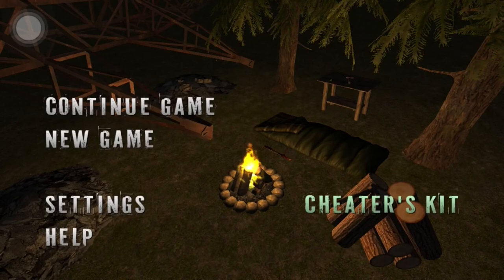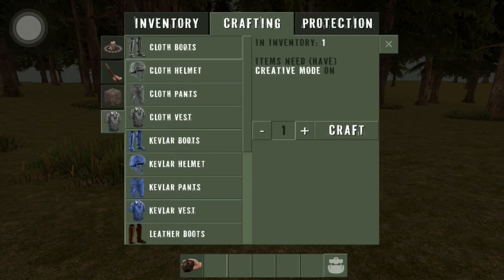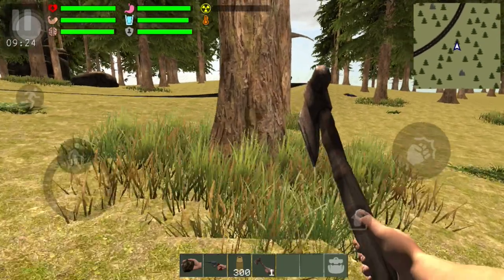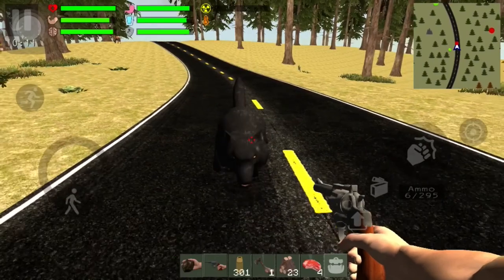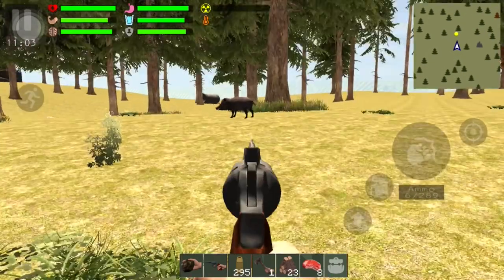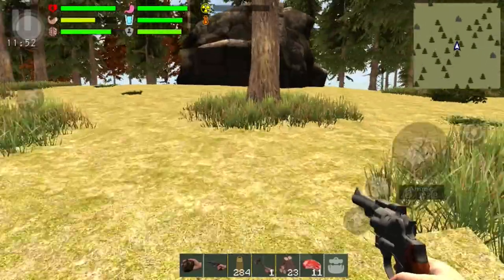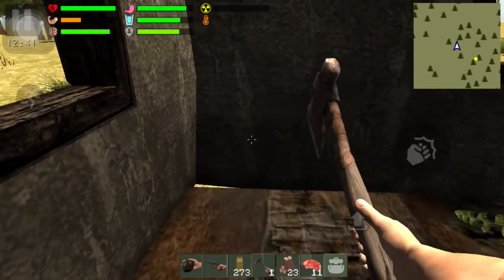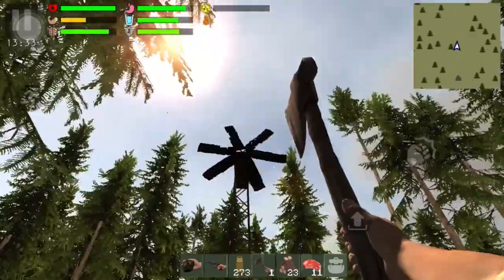The Survivor : Rusty Forest Crazy Update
Welcome to a new Rusty Forest with an excellent update
Tell me what you like about it
What needs to be improved or added